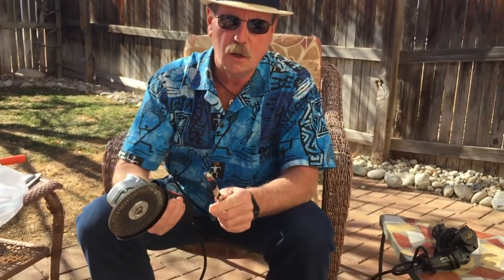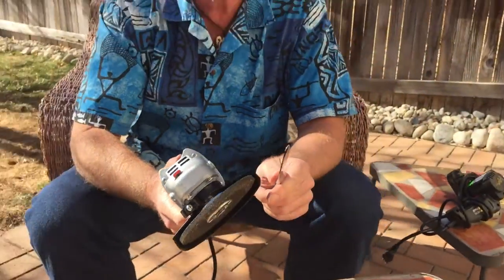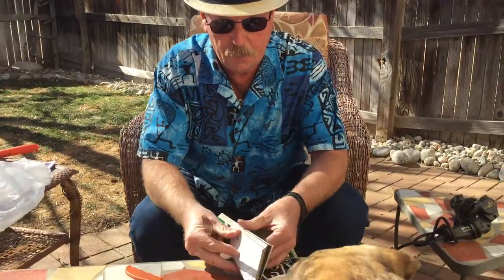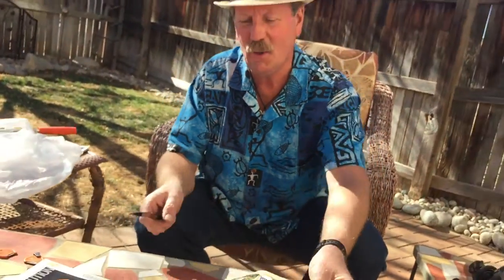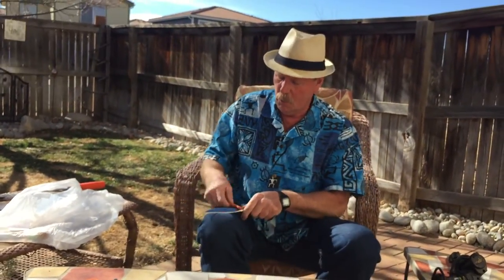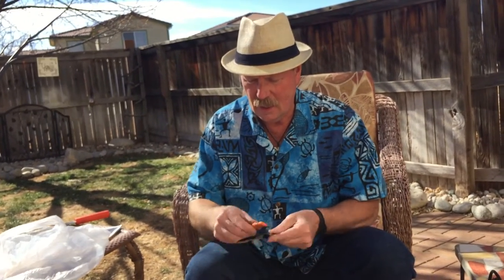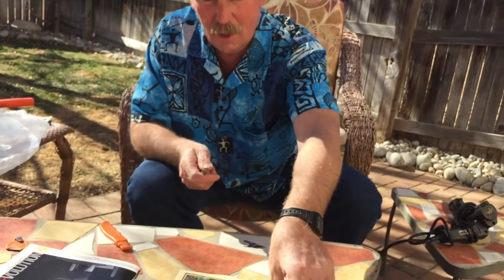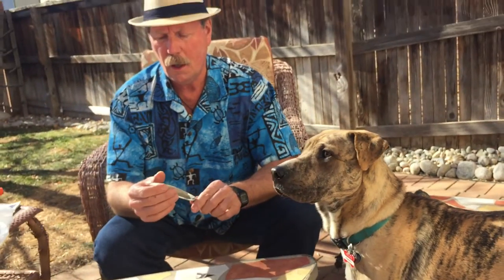Let's Rip an edge on to a Butter Knife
Butter Knife Abuse!! Getting a butter knife sharp with Brad Buckner of Sharpens Best. Knife Sharpening Reviews in the Back Yard.

Welcome to the Family of the World's Best Knife Sharpeners and survival tools. Sharpens Best. They don't break, they don't wear out - They Just Work!  Make America Sharp Again!

Facebook.com/SharpensBest
Twitter.com/SharpensBest

Use the Best Knife Sharpener - The Best Survival Gear, Tactical Tool, Knife Sharpener, Fire Starter, EDC, best pocket carry ever!
The Sharpens Best Family of Survival tools is just what you need - It Just Works! ..